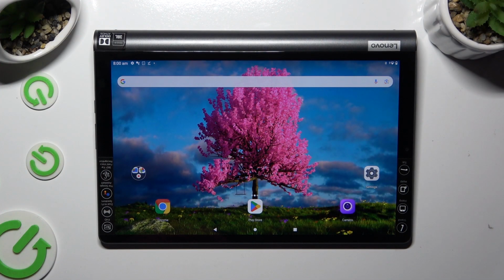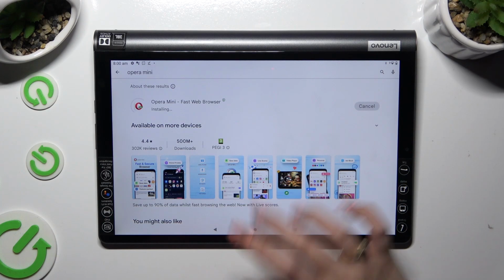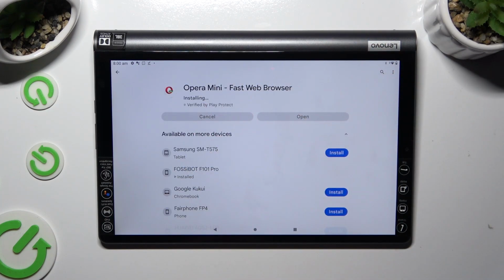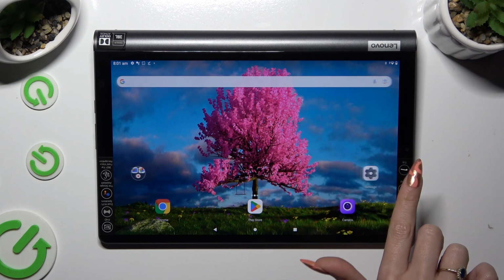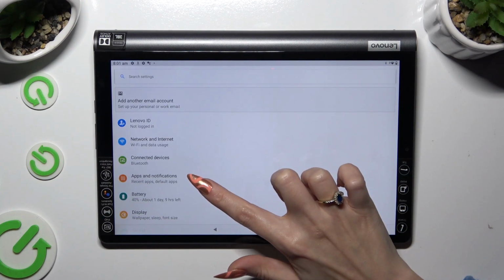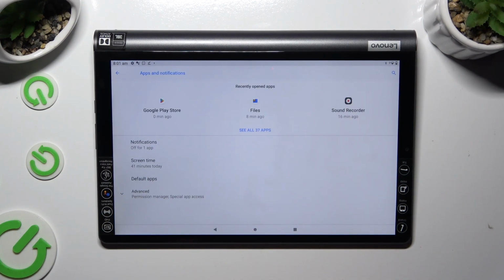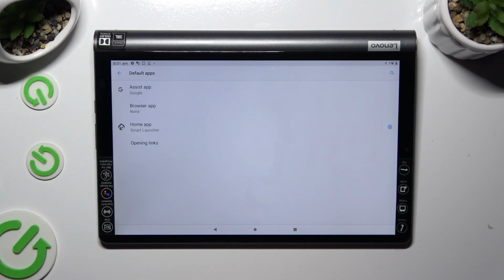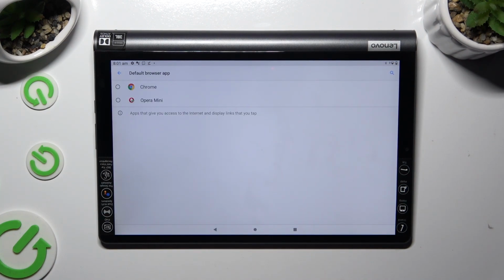How to Change Default Apps on LENOVO Yoga Smart Tab YT-X705F?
The LENOVO Yoga Smart Tab YT-X705F tablet's default apps can be changed in this tutorial step-by-step. As part of the course, users will learn how to select and set their preferred applications as defaults for a variety of actions or file types to create a customized experience while using the device as a whole. The default settings for apps on the tablet can be adjusted by users to match their preferences so they can customize their tablets.

Why is it essential to know how to change default apps on your LENOVO Yoga Smart Tab YT-X705F?
Where can users access and modify default app settings on their tablets?
What steps are involved in changing default apps for specific actions or file types?
Can users select different default apps for various functions, such as browsing or media playback?
How does changing default apps personalize the user experience on the tablet?